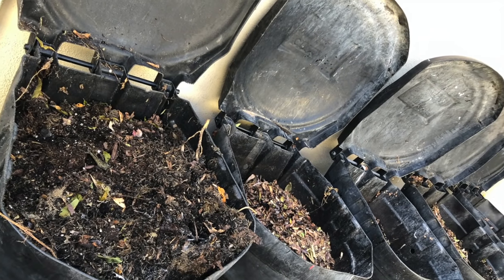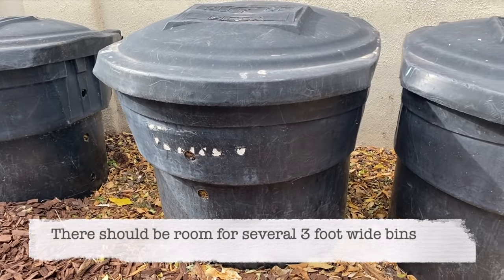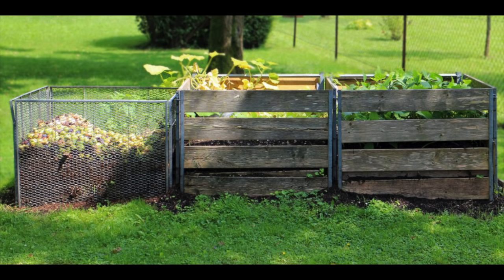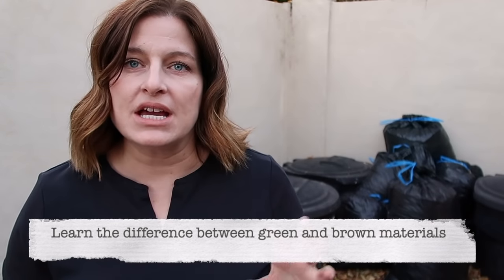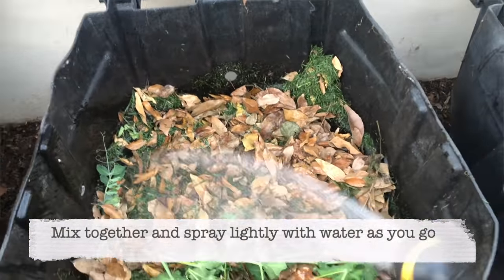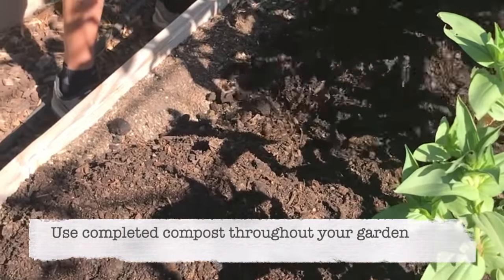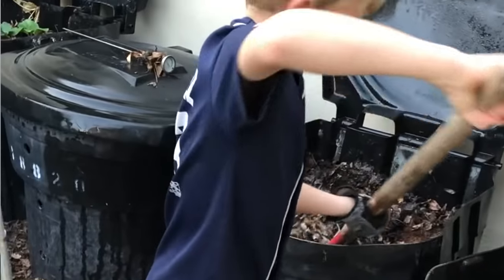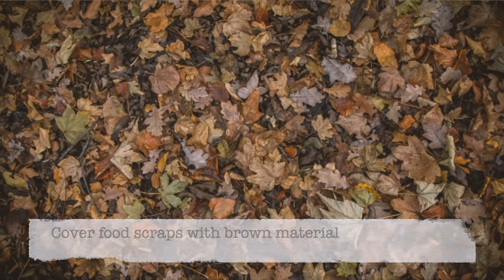HOW TO COMPOST: A Simple Way to Compost in the Home Garden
🌱Introduction 00:00
🌱Where to compost 01:44
🌱Choosing compost bins 02:44
🌱Tools needed for composting 03:19
🌱What to compost 04:21
🌱What not to compost 05:16
🌱Green and brown materials 05:30
🌱Steps to composting 06:24
🌱Troubleshooting composting problems 10:17

The satisfaction you feel as you turn yard and kitchen waste into organic fertilizer that nourishes the soil, as well as your vegetables, plants, and flowers, is the reward for putting in the effort to learn how to compost.

Products I use in this video:

Compost Thermometer
Scooping Shovel
Steel Pails
Gorilla Cart